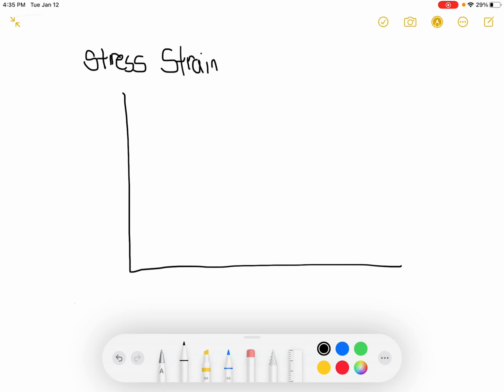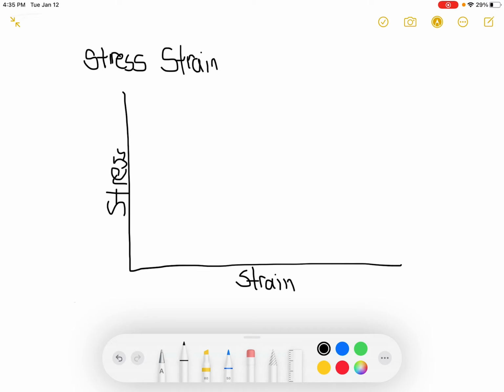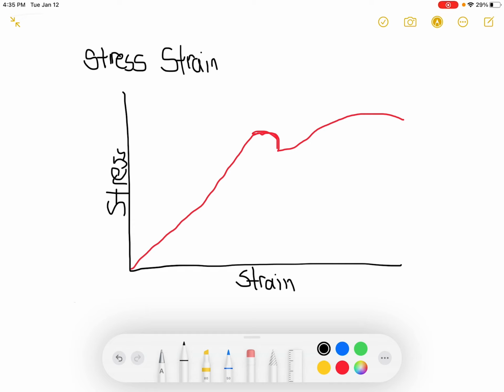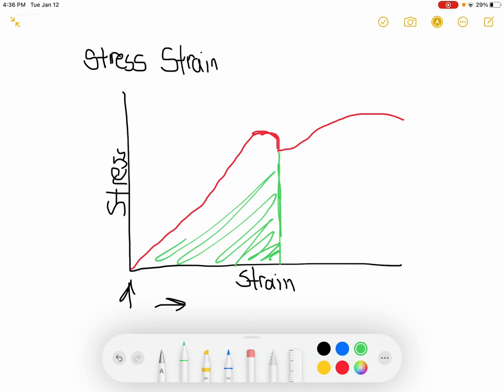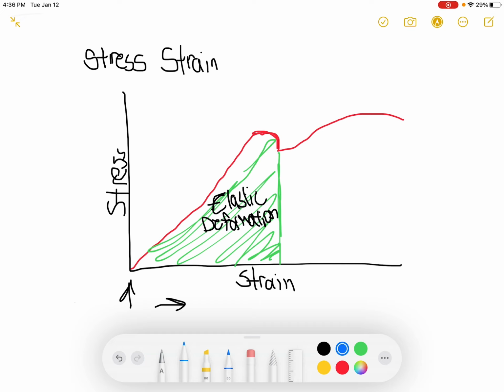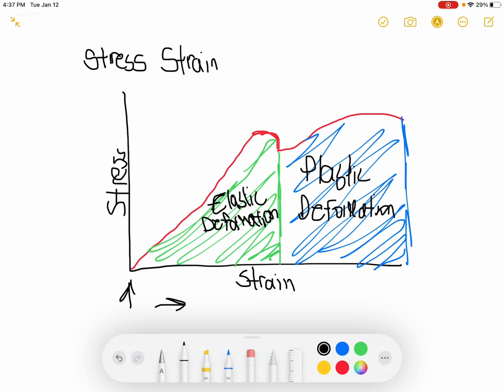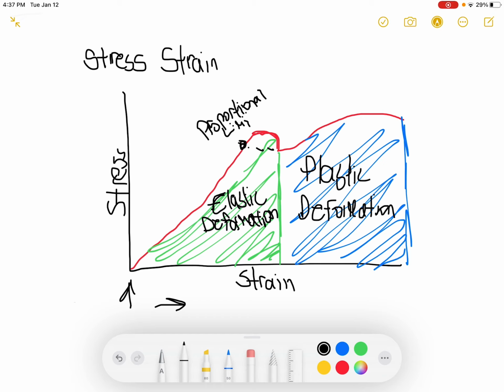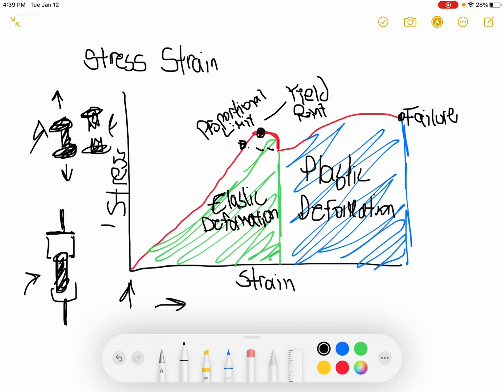JNEL POE: Unit 2.3 - Lesson 1: How to draw a stress- strain graph